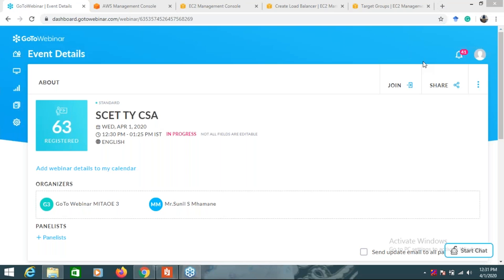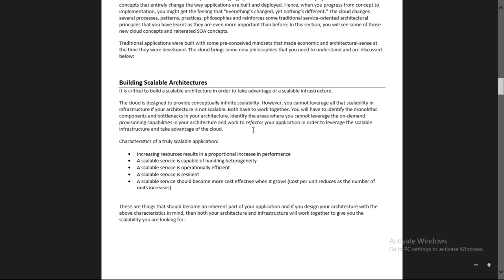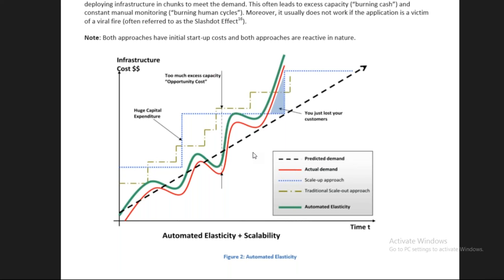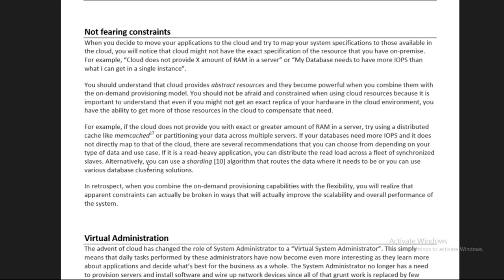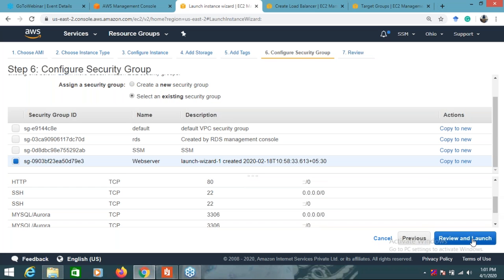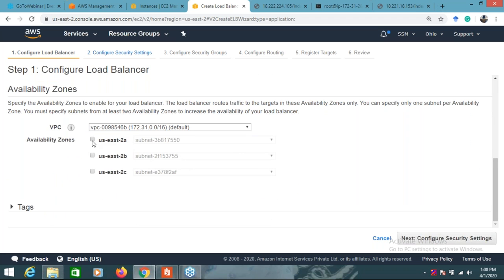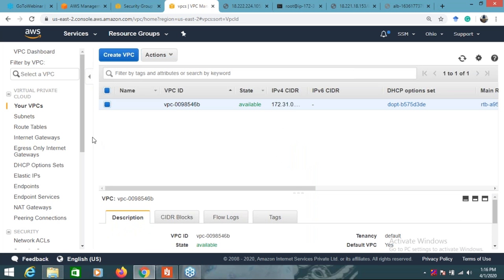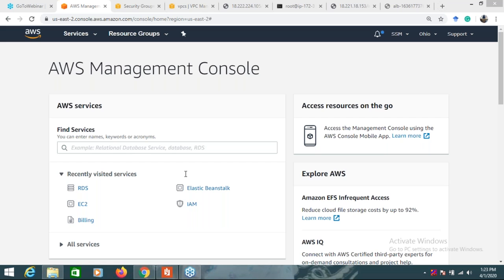Gotowebinar session on Unit 6 2ND Lecture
This lecture is about some cloud concepts.